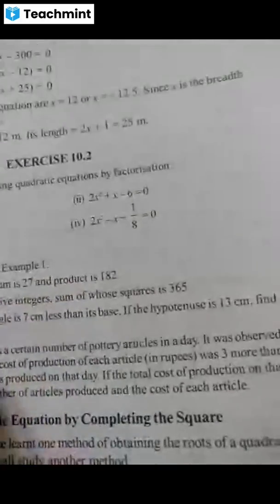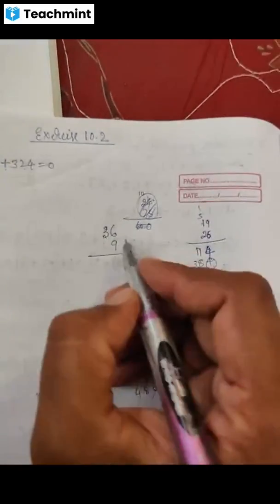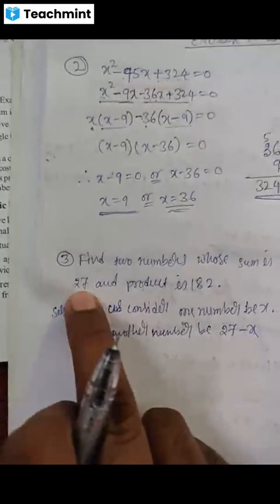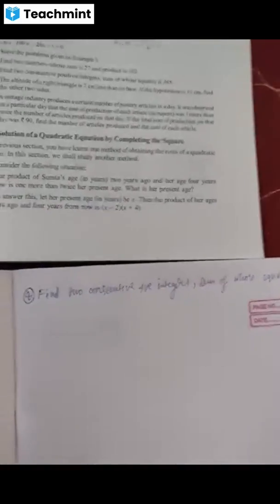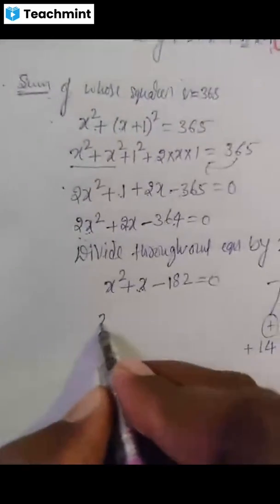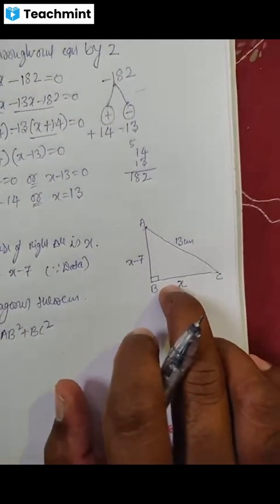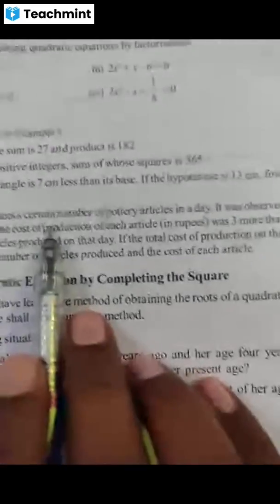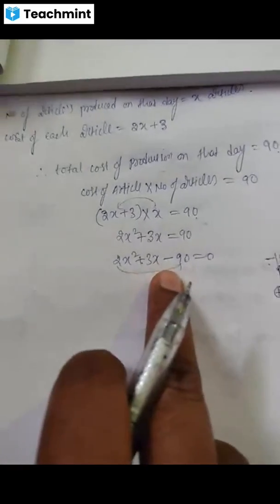10th maths class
Quadratic equations session 3